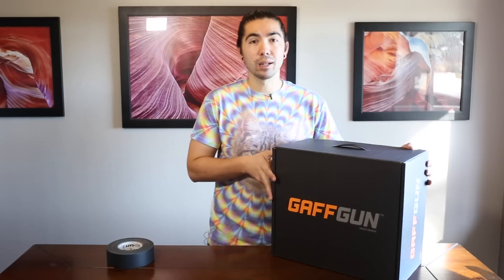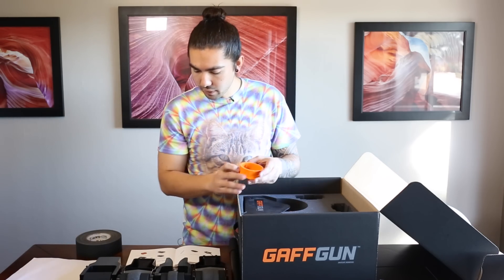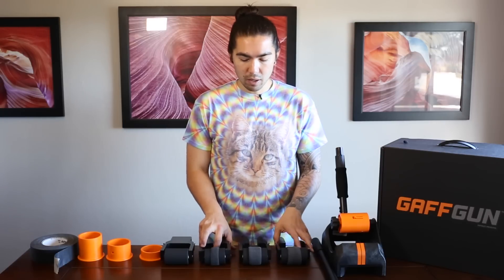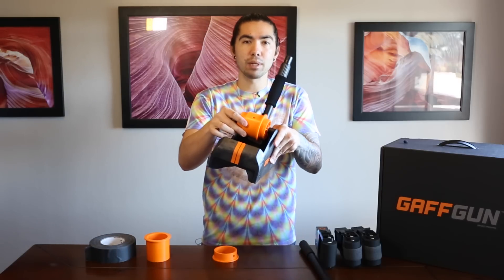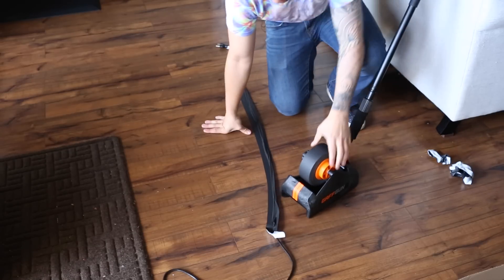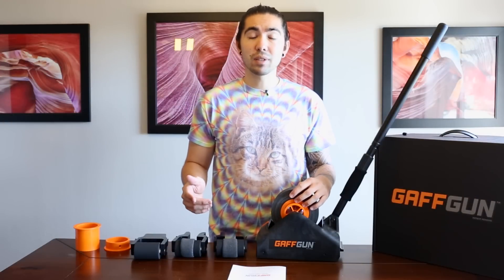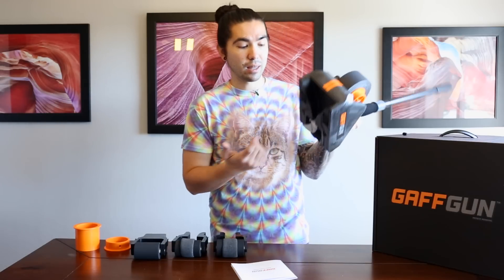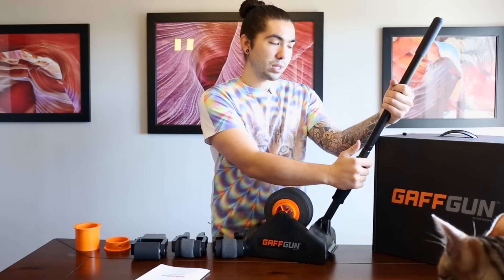GaffGun | Unboxing, Assembly & Review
This is an unboxing and initial review of the GaffGun. I'll be ordering the official GaffGun tape in hopes that it will perform better and will try to provide an update.